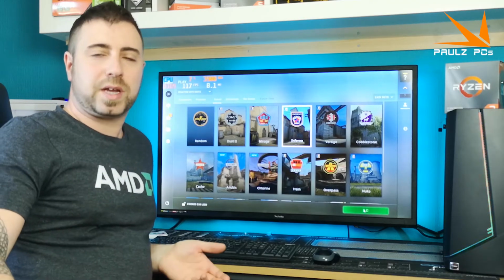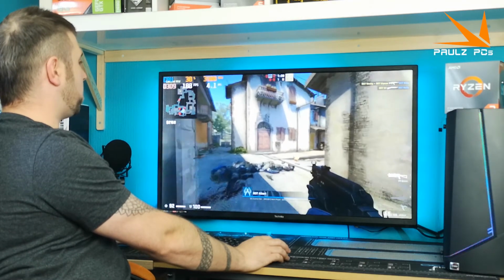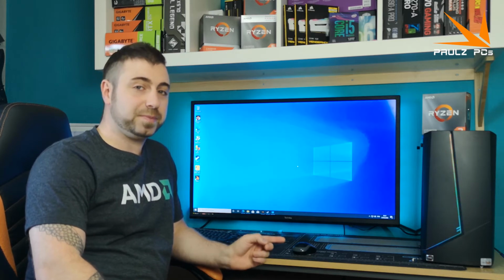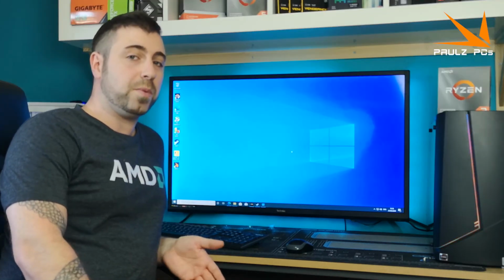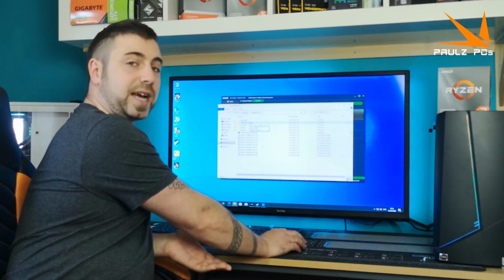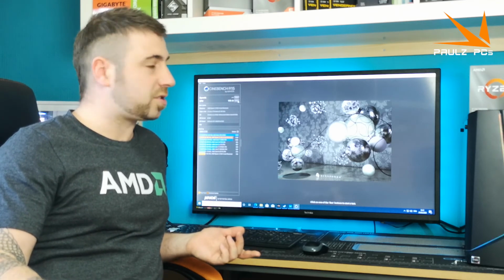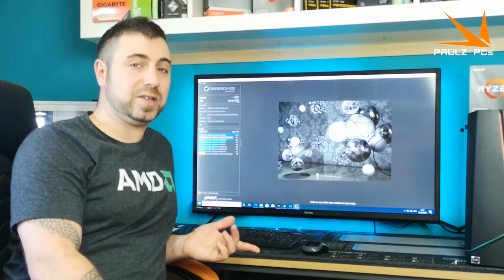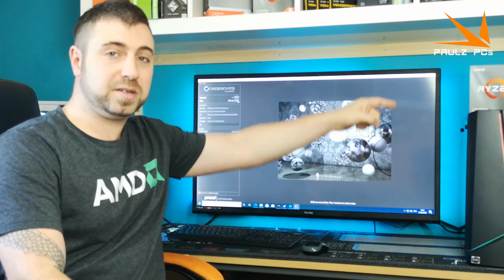The 7700K is officially DEAD!!? A Ryzen 3100 Review!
I know theres a lot of AMD on this channel, but what can i say? nobody is buying any intel stuff at the moment. here is the latest addition to the Ryzen Family!